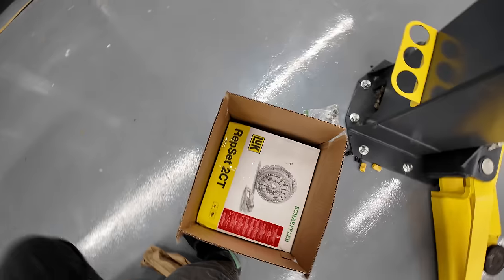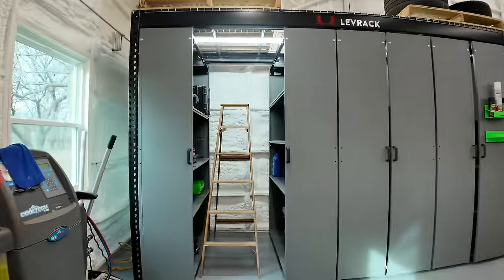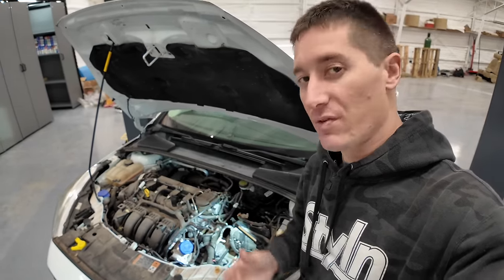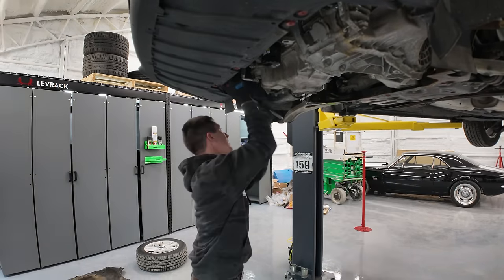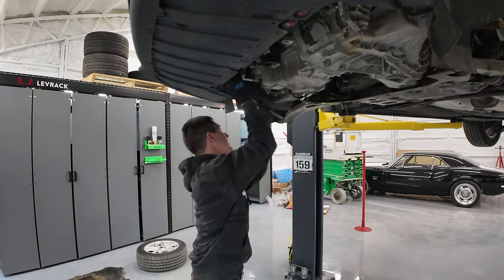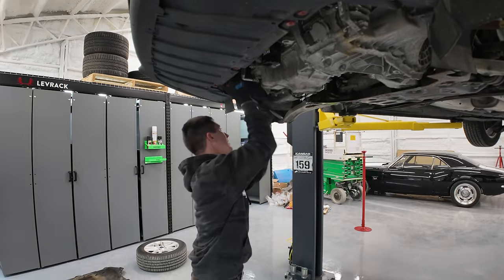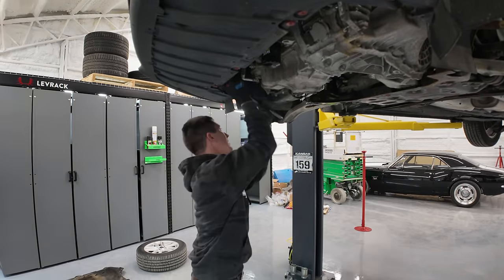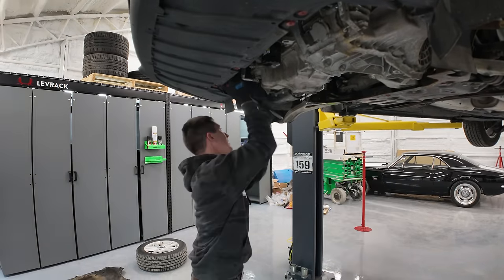Fixing The Problem That Ford REFUSED To Solve *Ford Focus DCT Clutch Replacement*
One transmission took the Ford Focus from being an extremely reliable and affordable car, to being the laughing stock of compact cars, the Powershift DCT. My girlfriend drives this 2015 Focus and with less than 70,000 miles on it, it's ready for an early funeral. We've got the dreaded P0902 Clutch Actuator A code.